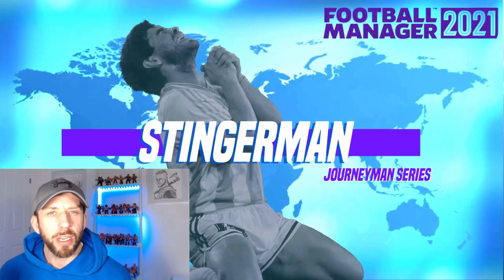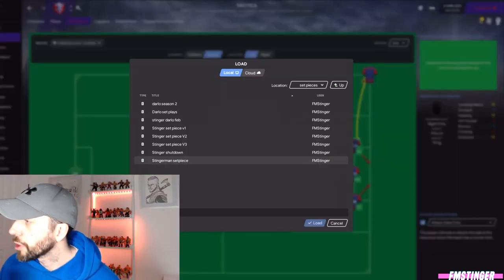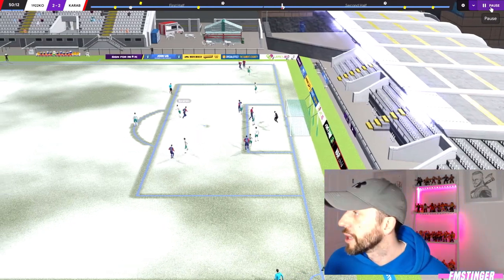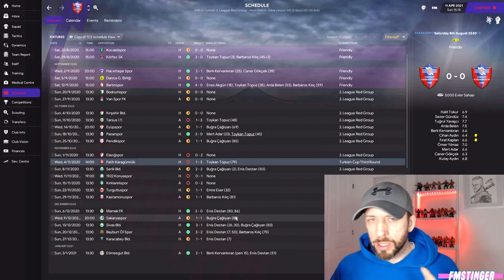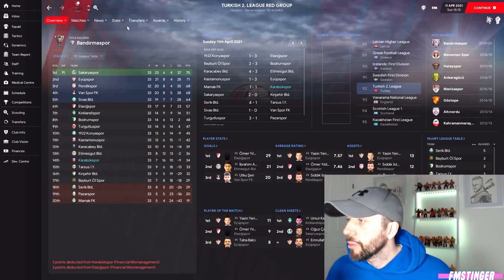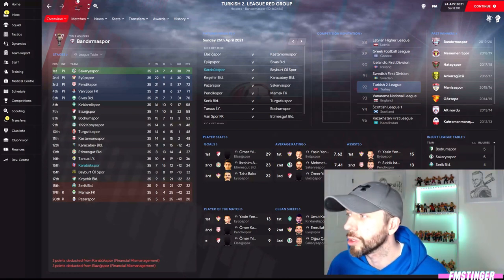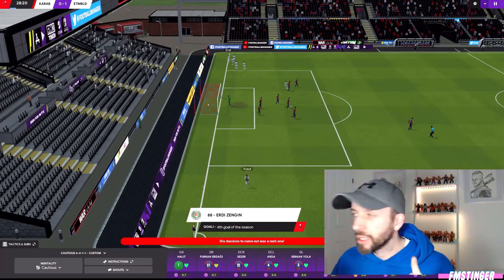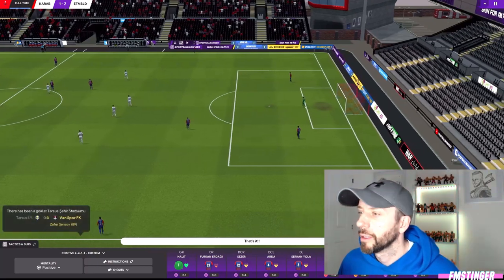FM21 SET PIECE REVAMP- STINGERMAN #3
NEW SERIES - welcome to the brand new series on the channel. Stingerman is a Football Manager 2021 Journeyman series! Episode #3 guides us through a full set piece overhaul to better suit our players, the run in for season 1 and potential season 2 plans! Stingerman - an FM21 series

0:00 intro
0:34 set piece revamp
4:24 season so far
7:23 tactic tweaks
9:01 the run in
10:25 final game and big decisions